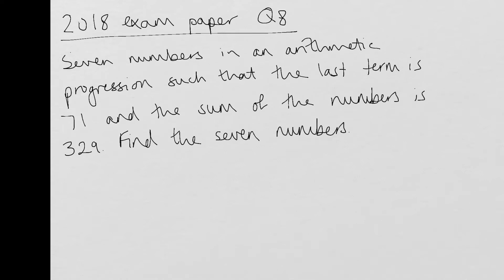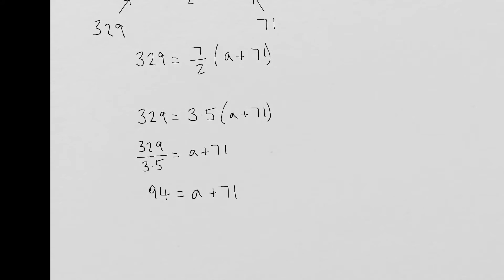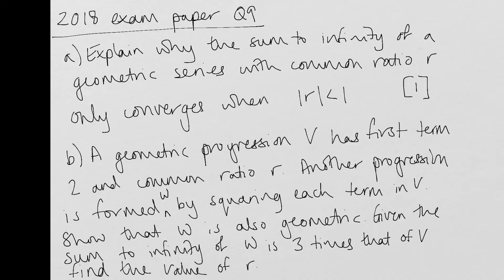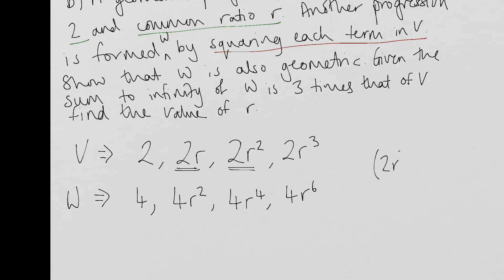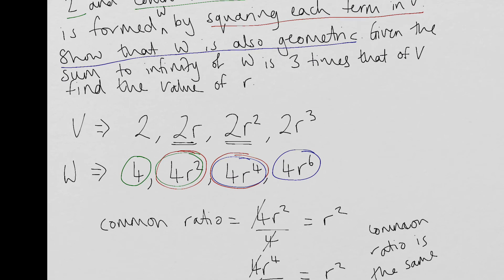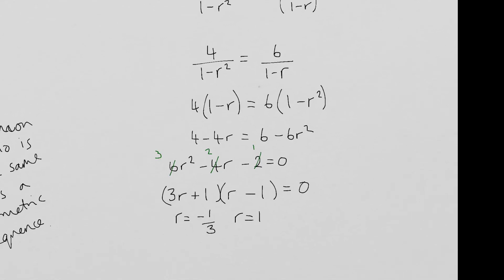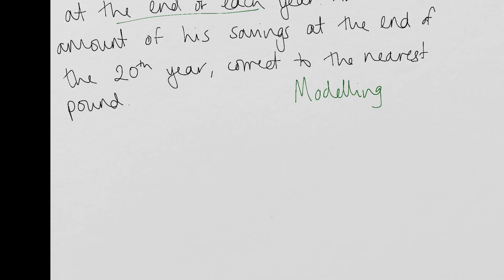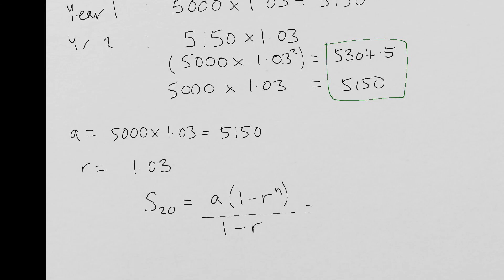Exam Questions Sequences And Series WJEC